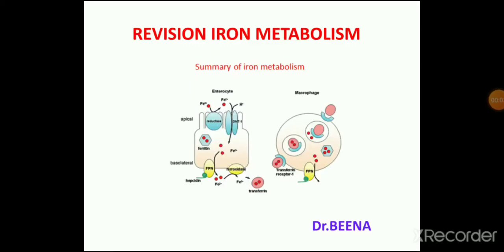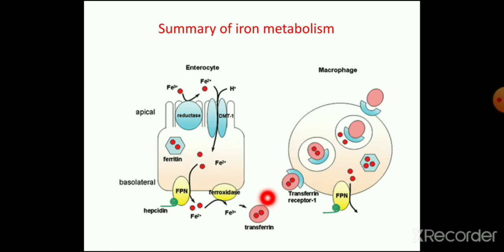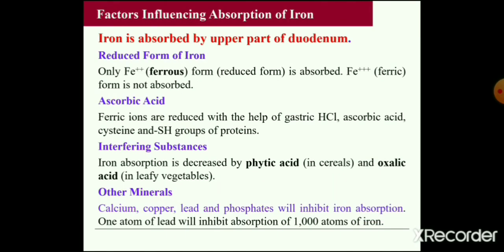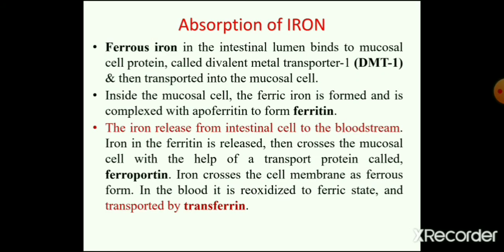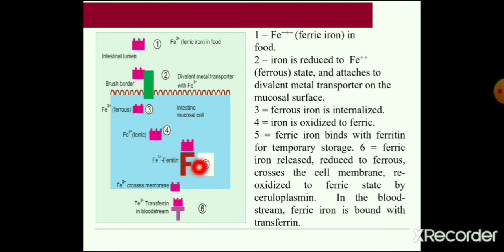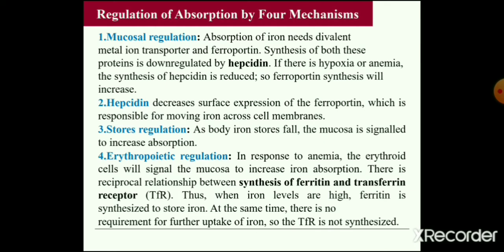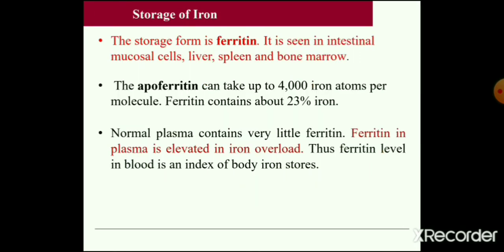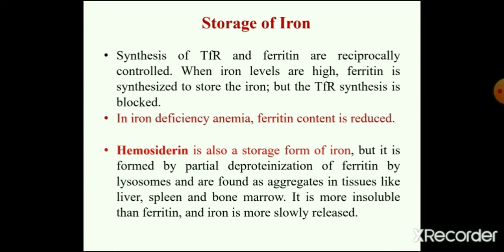REVISION IRON ABSORPTION & STORAGE